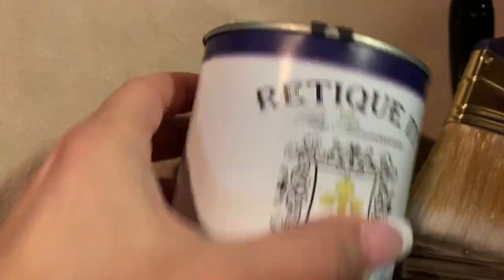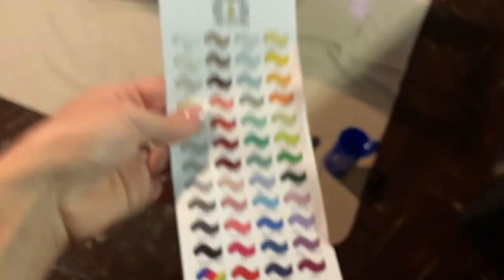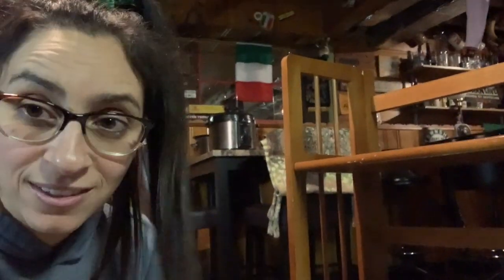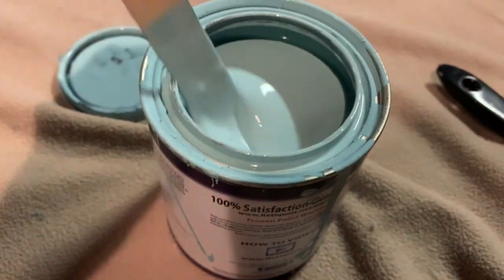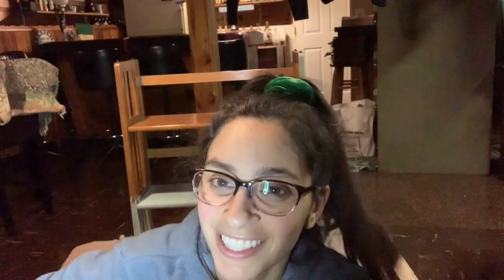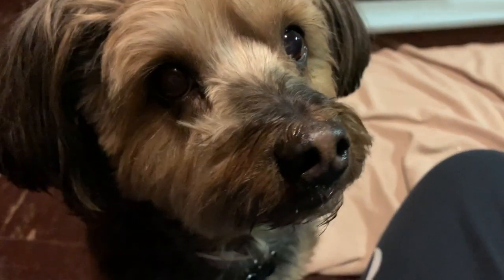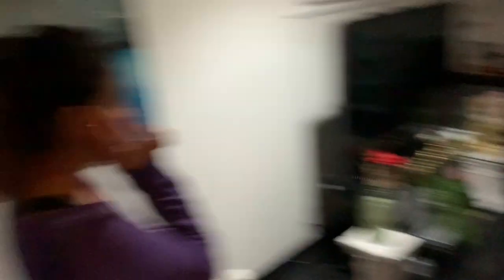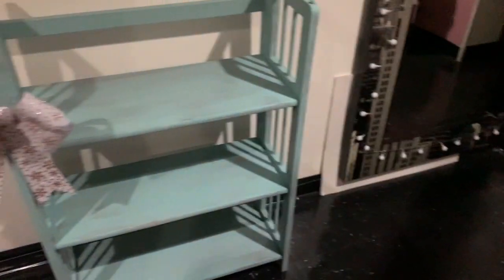easy DIY: bookshelf makeover!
Hello beautiful being,

I am not usually a DIY person, but after remodeling the basement (video coming soon!) I realized that the bookshelf I loved was just not working with the new space. Instead of just running out to buy another one I decided to do something different and paint it, refurbish it, make it alive again!. This is kind of a big deal for me because I am not typically creative in DIY's HOWEVER, I am trying to learn and grow in different areas in my life so I decided to give it a shot. After some research I found Retique Chalk Paint and I was super impressed because the work was pretty minimal and in the end I was very pleased with the results!!

Intro & painting
5:21 Going over the finished product
6:53 My dad & sister's reactions! * so funny *

♡ deana marie
hello happy vegan